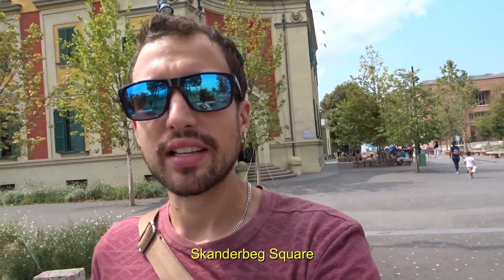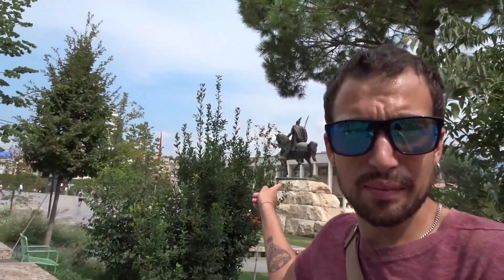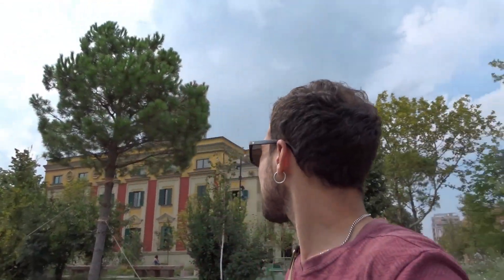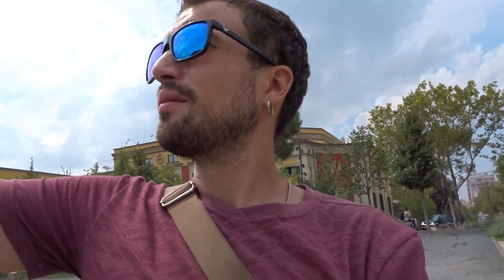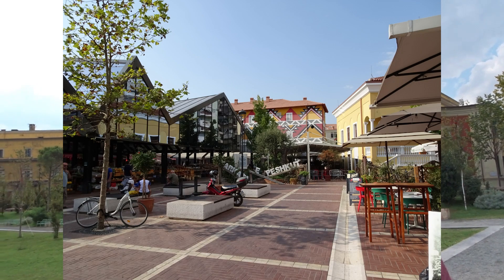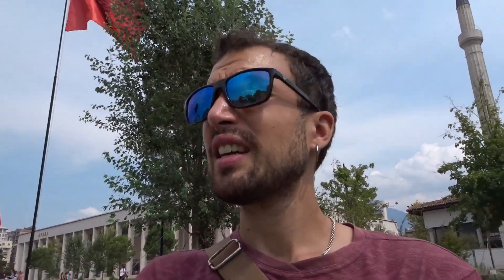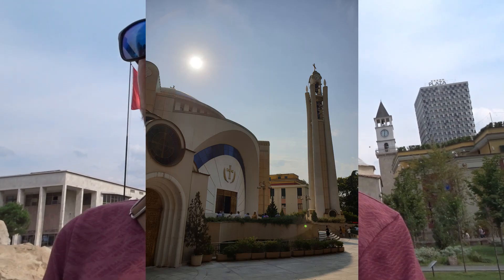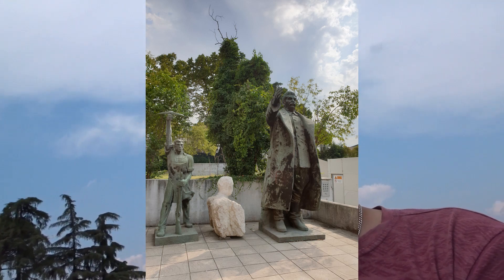Tirana - Albanias Surprising Capital | Matrostravel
Hey guys! Today I am in Tirana, the capital of Albania.

I tried to not expect anything, and the city really surprised me a lot. Full of the historic reminders of the communist time, it does everything it can, to leave these times behind, while still setting reminders.